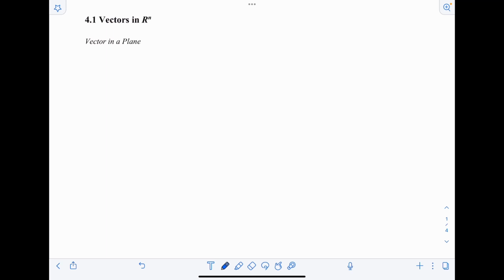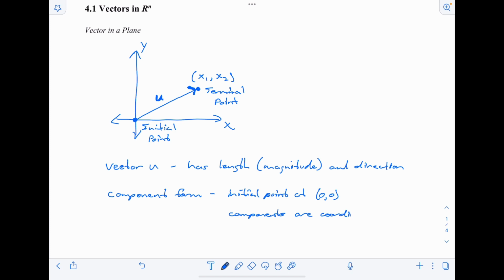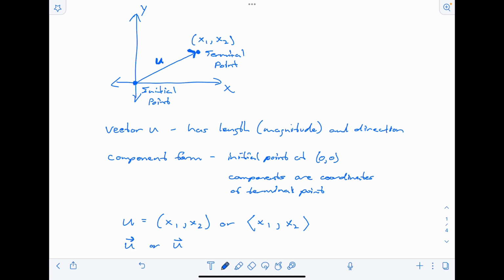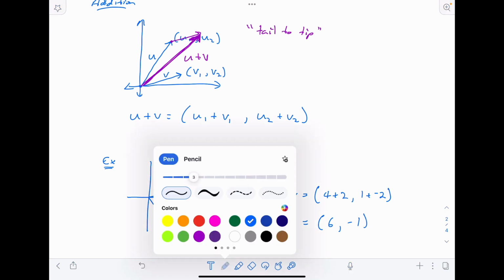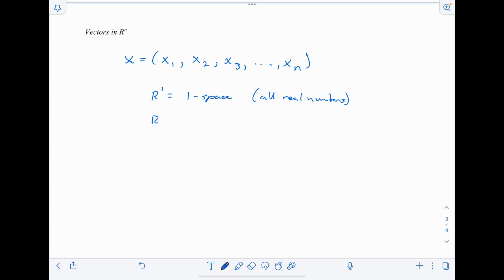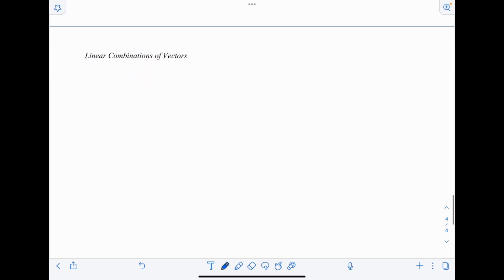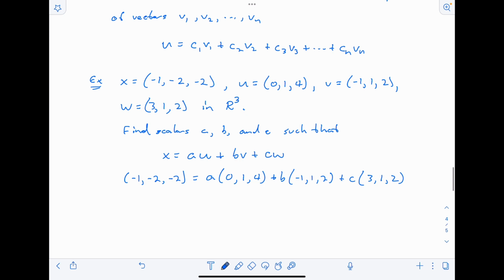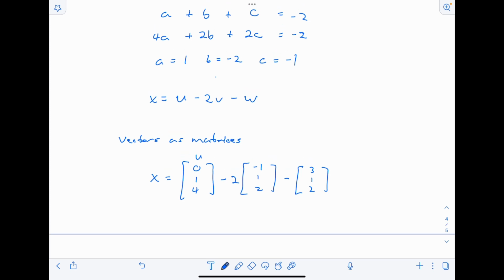4.1 Vectors in R^n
Linear Algebra, Lesson 4.1 Vectors in R^n

In this video, we begin our look at vectors, including definitions and vocabulary, vector operations, and linear combinations of vectors.